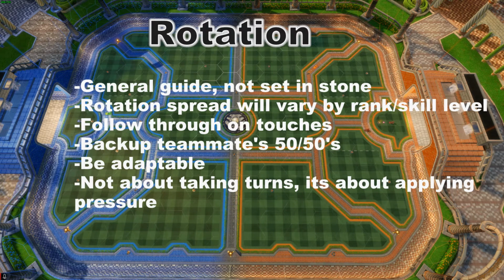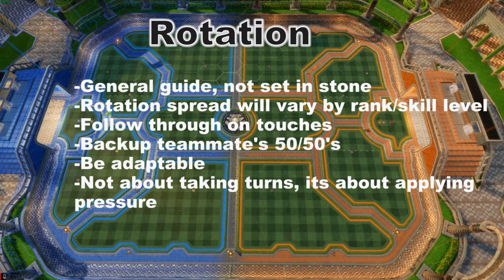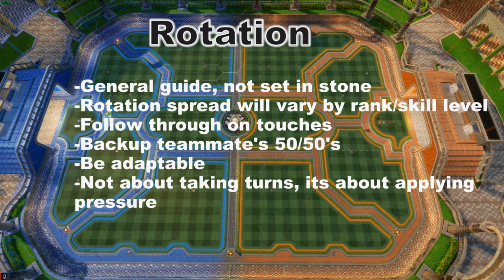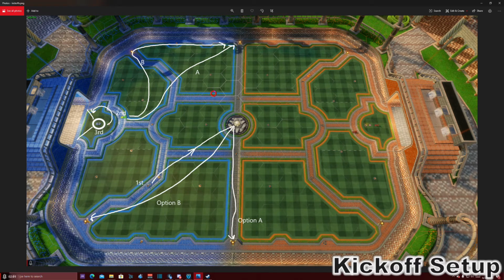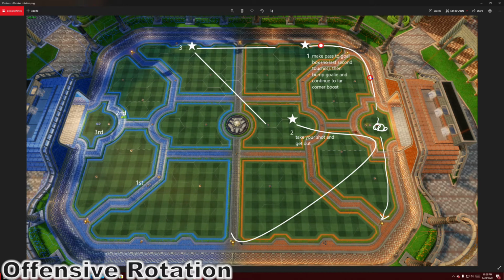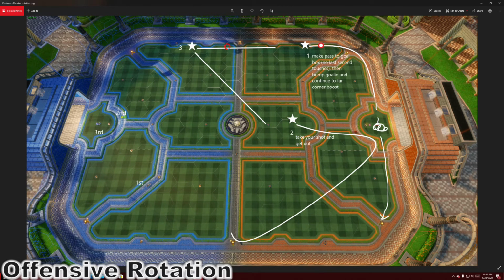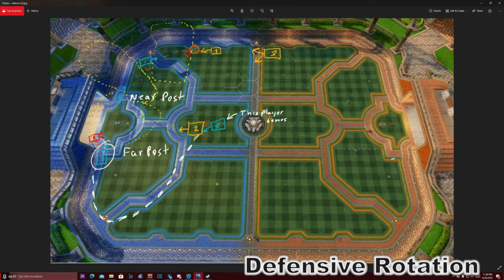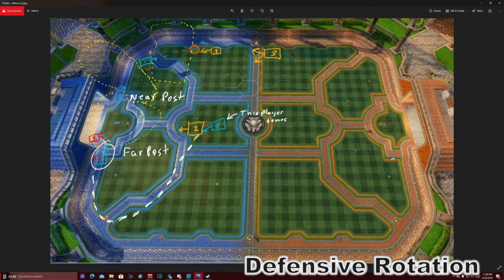Rocket League Rotation Guide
A concise and to the point video on 3s rotation in Rocket League.